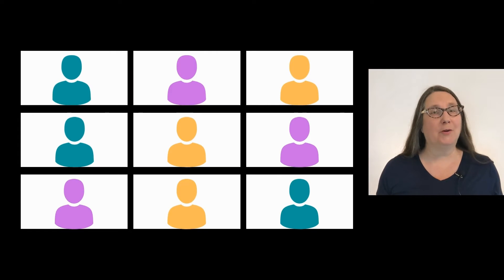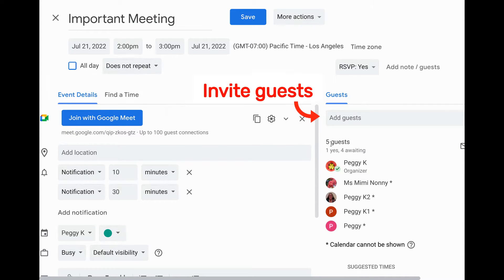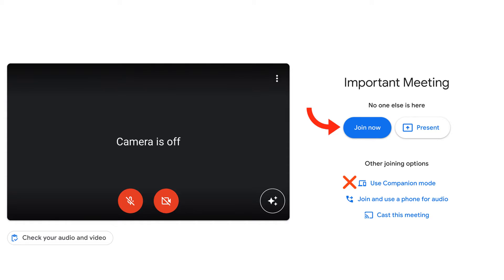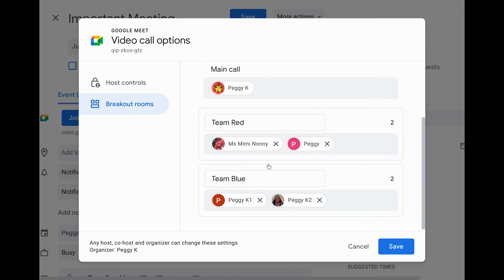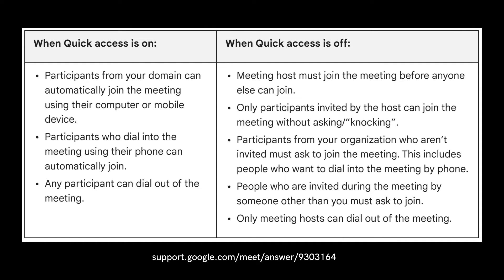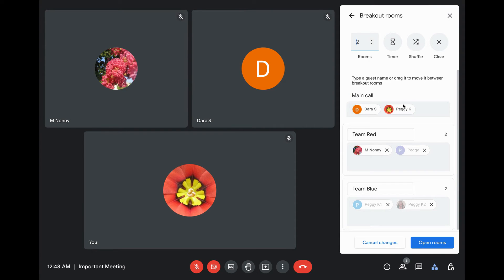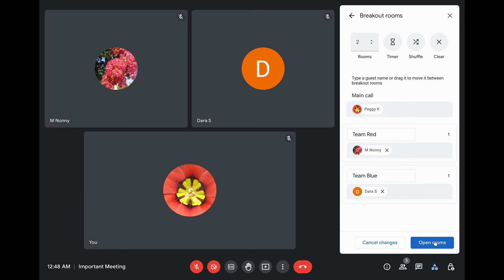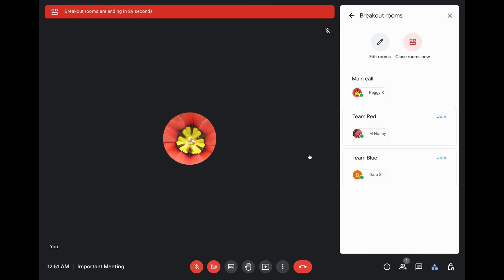How to pre-assign Google Meet Breakout Rooms before your meeting starts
Set up your Google Meet breakout rooms to save time and stress before your meeting starts.  Add co-hosts and turn on Quick Access to make hosting a video conference even easier.

For hybrid work meetings, meeting room participants can join the Meet call using their own phone or laptop to join their assigned breakout room. Note that using Companion Mode is not recommended!

0:00 Breakout Rooms in Google Meet
0:35 Availability of Breakout Rooms
1:28 Assign Individuals to Breakout Rooms
2:13 Join a Breakout Room from a Meet Meeting Room
2:40 Pre-assign Meet Breakout Rooms in Google Calendar
3:38 Add Co-hosts
4:08 Enable Quick Access
4:55 Edit Breakout Rooms in the meeting
5:56 Enable Host Controls to turn on safety features
7:21 Open Breakout Rooms
7:39 Close Breakout Rooms

More information from the Meet Help Center
Use Breakout Rooms in Google Meet